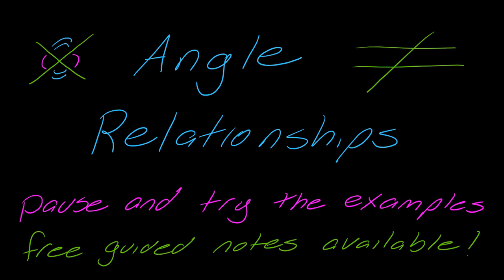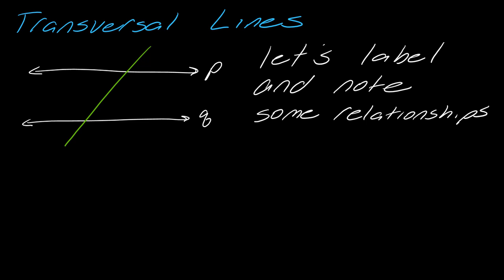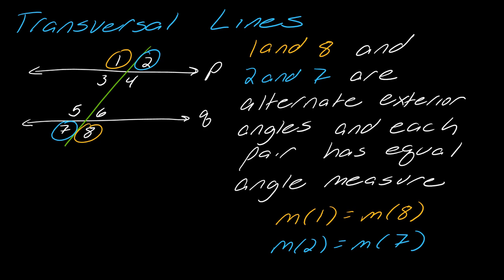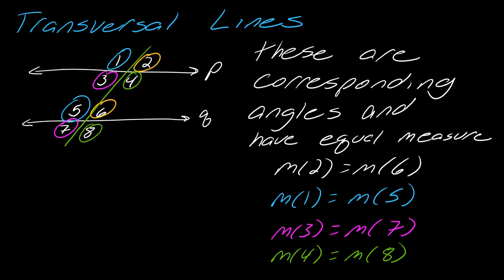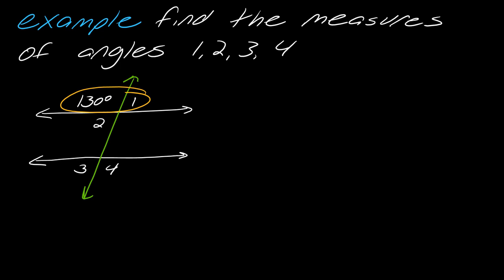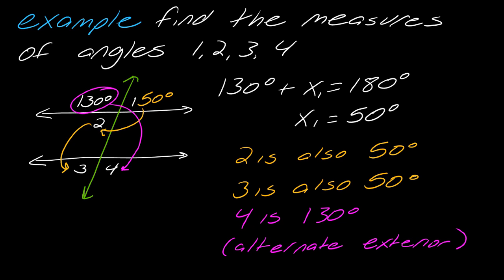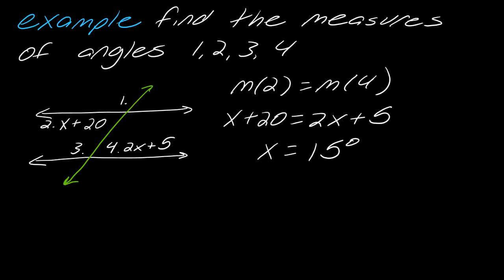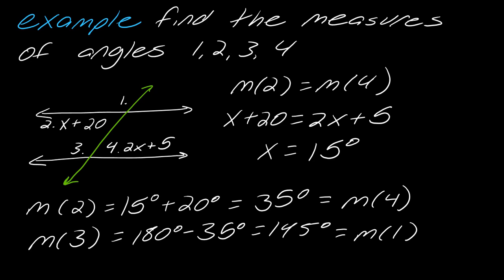Lesson: Angle Relationships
Unlock the secrets of how angles relate to each other! This lesson explores key angle relationships that appear everywhere in geometry and beyond. Learn to identify and work with complementary, supplementary, vertical, and adjacent angles. This knowledge will help you solve a wide range of geometric problems. Click play and see how angles connect! Go to DivideAndConquerMath.com for more free math content. mathhelp geometrybasics anglepairs mathematics education problem solving